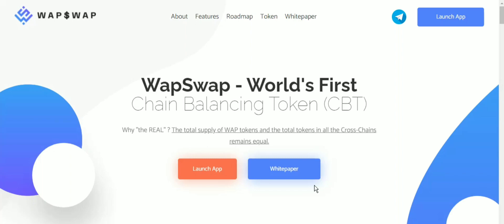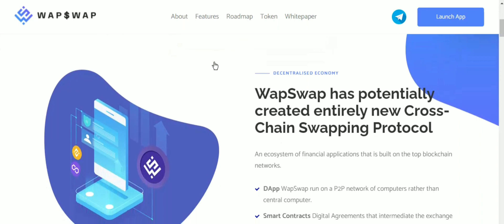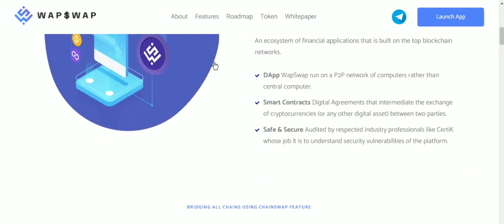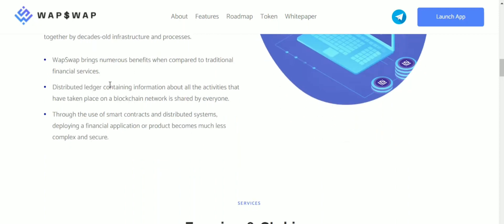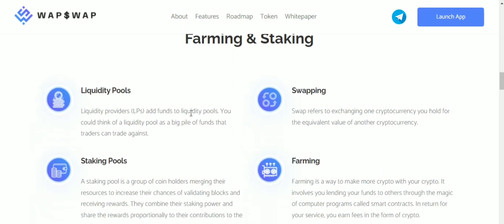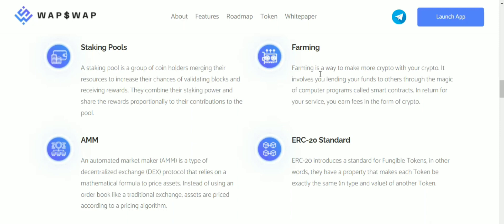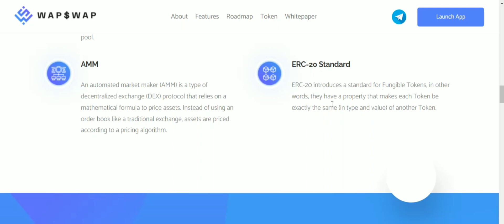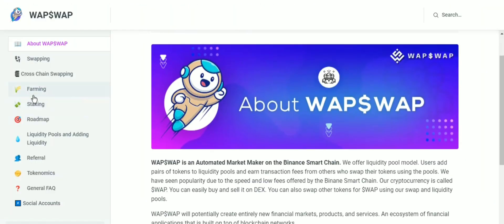Wap swap is a feature packed platform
Currently, many of the DLT-based systems for trading cryptocurrencies are centralized exchanges with complex user experiences that are often difficult to navigate. For example, moving digital currency from an external wallet into an exchange account is not always easy or straightforward. WAPSWAP provides ways to mitigate such challenges by creating secure, user-friendly infrastructure for real-time peer-to-peer trading of multiple cryptocurrencies.

Author:

Telegram Username: @Tappertit
Binance Smart Chain wallet address: 0xAF655128e47bf55140493EA9AdbC4354A34745a2